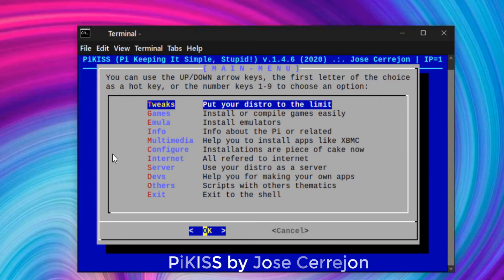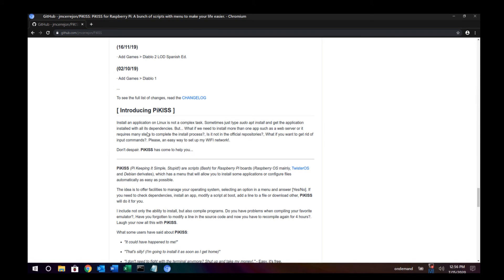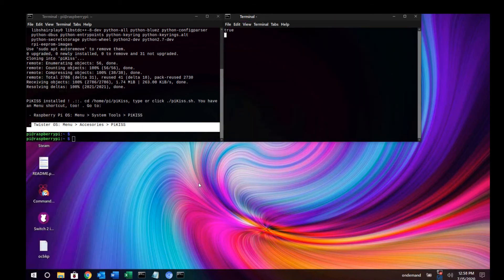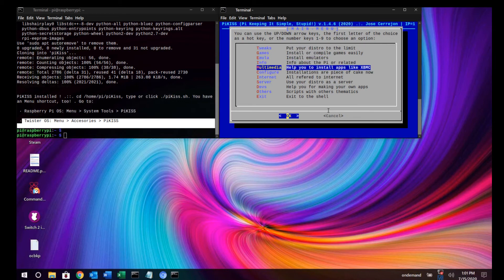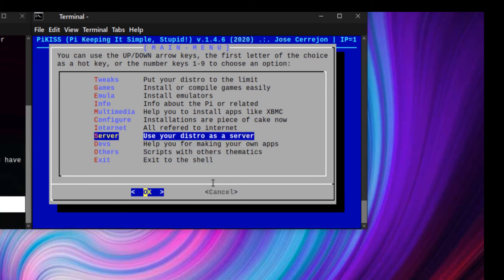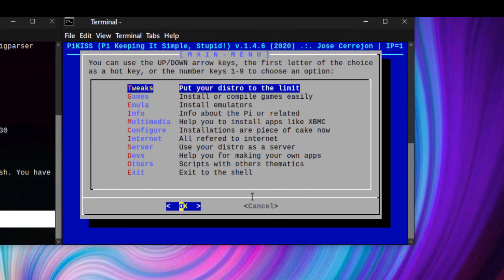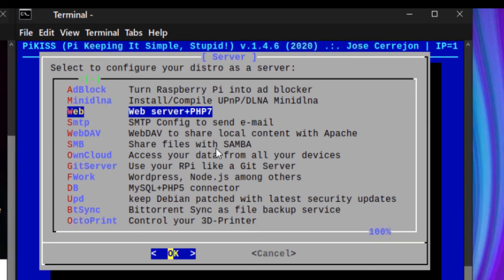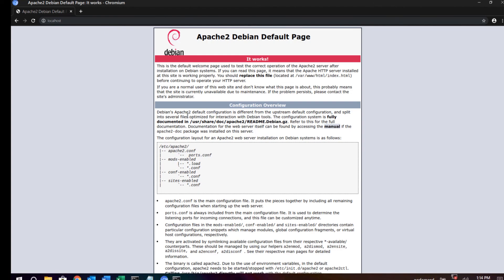Raspberry Pi 4: PiKISS Installation and Usage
In this video, I will show you how to install Pi KISS on Raspberry Pi 4 running Twister OS. PiKISS will allow you to install applications and games easily.